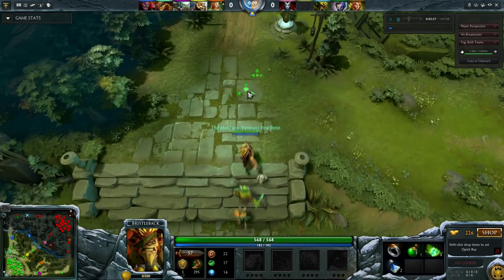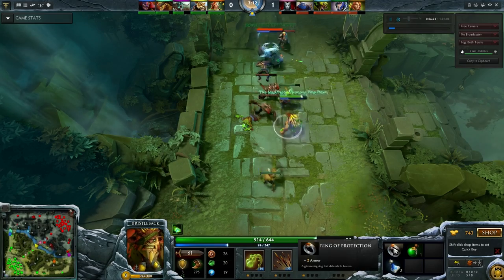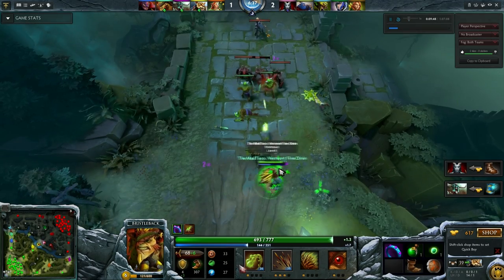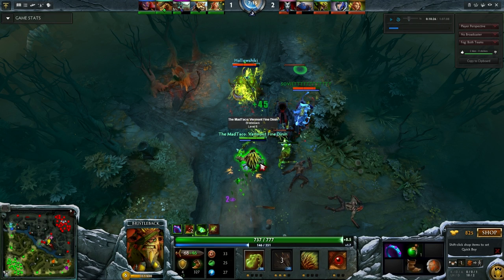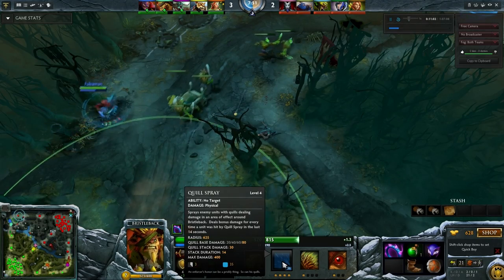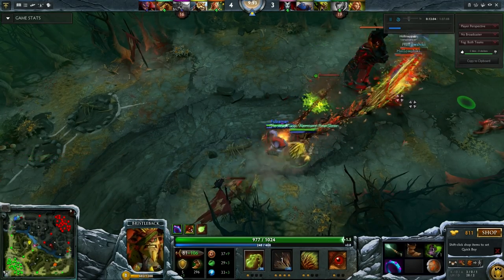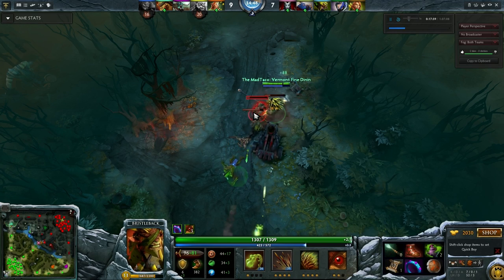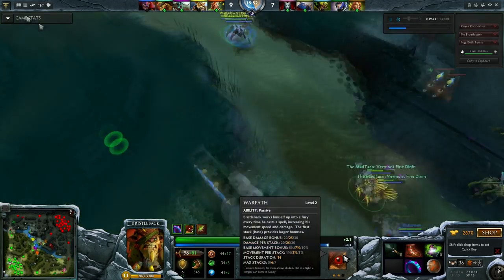DOTA 2 Strategy Series - Bristleback Guide and Commentary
Episode 23 of my DOTA 2 Strategy Series - in this video, I'll be covering the essentials of playing Bristleback, and talking about the key points of playing the hero effectively.

This series will cover what you need to know to get started in DOTA 2, and will be helpful in transitioning from other games like League of Legends and Heroes of Newerth.